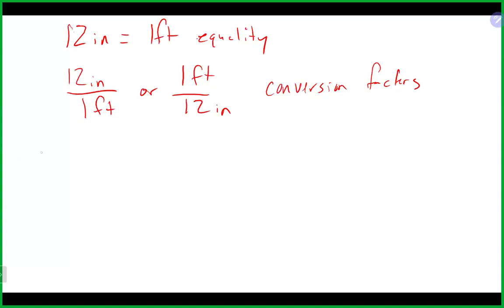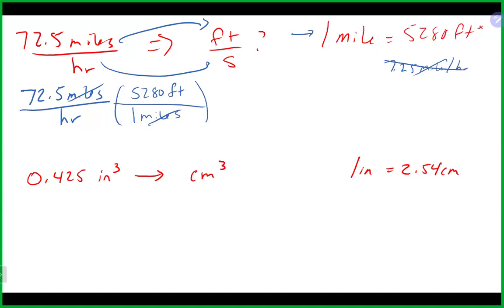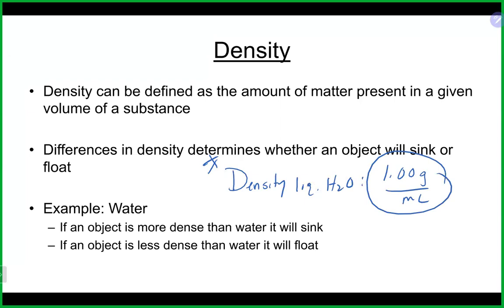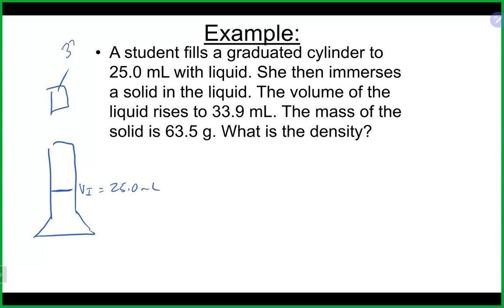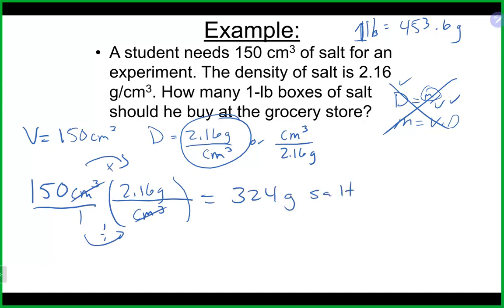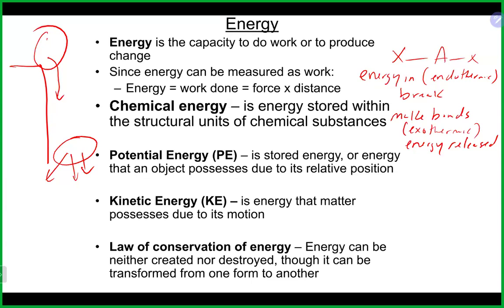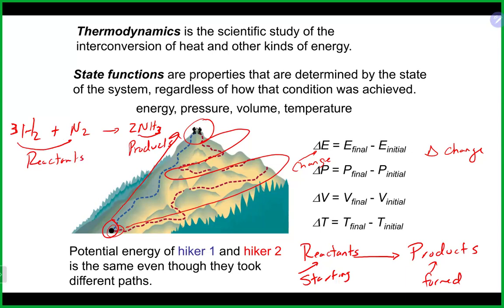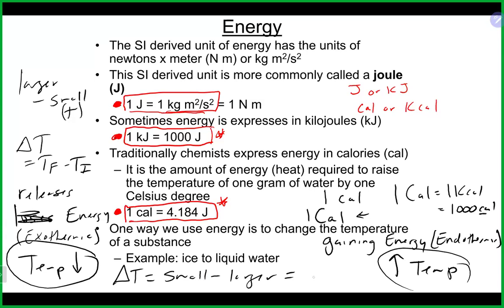Chem 3 Lecture 1/28/25 (Ch 2 and 10)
We lectured on Ch 2 and 10 (dimensional analysis, density, energy, system, surroundings, exothermic, endothermic)